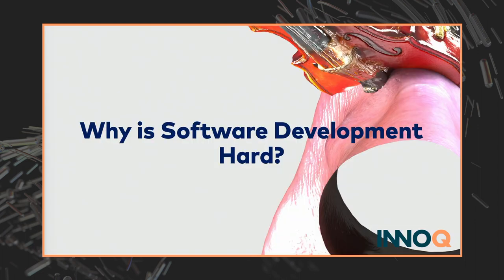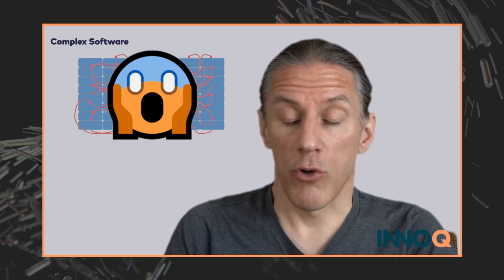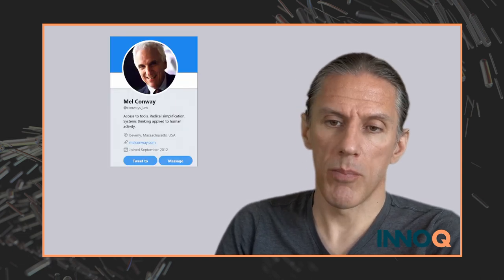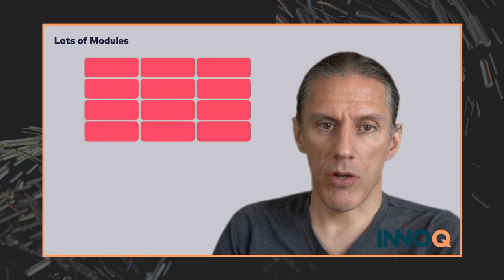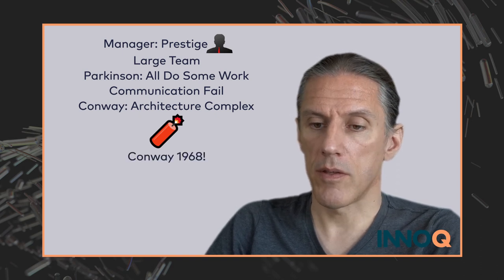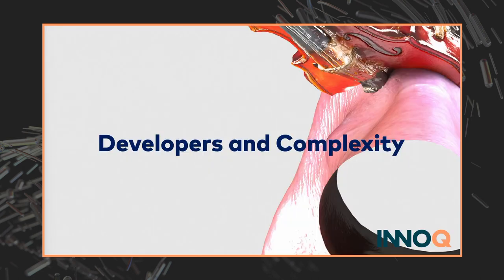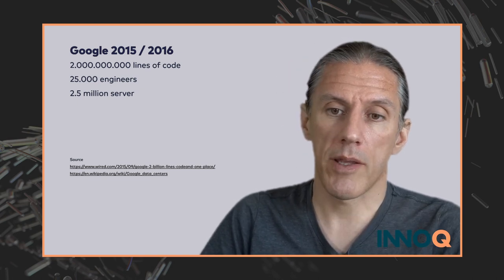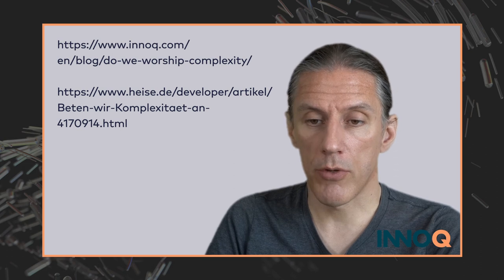Eberhard Wolff - Do We Worship Complexity?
This talk is about the complexity - the most important challenge in software development.